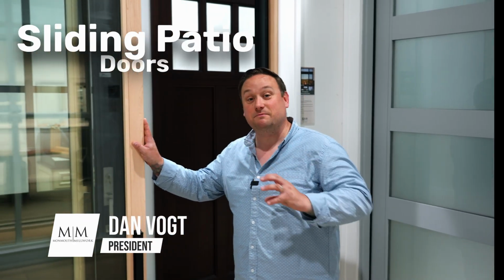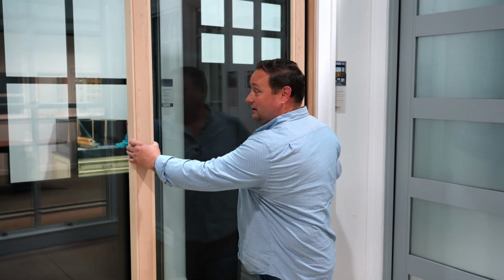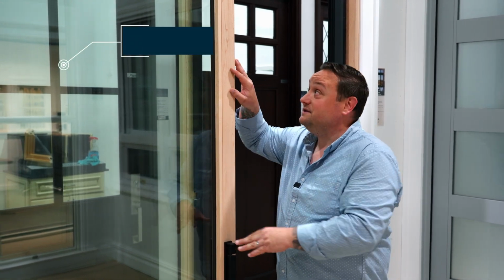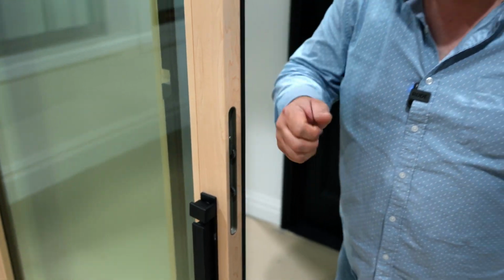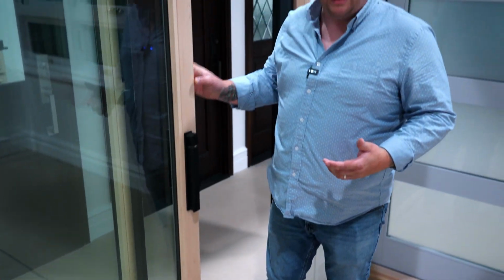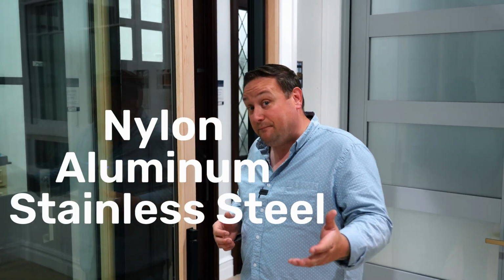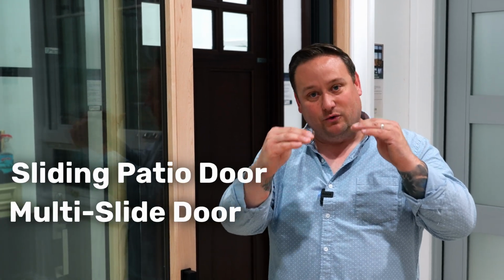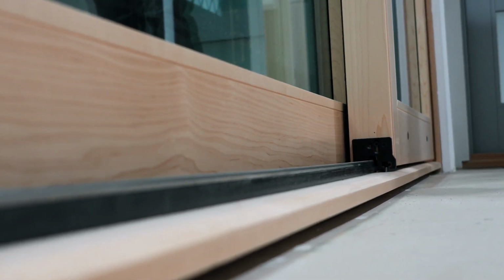Why Sliding Patio Doors Are a Great Choice For Your Home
Today we take a closer look at sliding patio doors and their ability to transform living spaces by creating a seamless connection between indoors and outdoors. Known for their smooth operation and space-efficient design, sliding patio doors maximize natural light and provide unobstructed views of your outdoor areas. We'll explore the different material options, including vinyl, aluminum, and wood, and discuss how each affects the door's durability, energy efficiency, and maintenance. You'll also learn about the latest security features and customization possibilities that can enhance both the functionality and style of your home. Whether you're an architect, designer, or homeowner looking for stylish and functional door options, this video covers everything you need to know about sliding patio doors.

Chapters
00:00 - Sliding Patio Door
02:13 - Sliding Door Functionality
03:40 - Sliding Door Performance